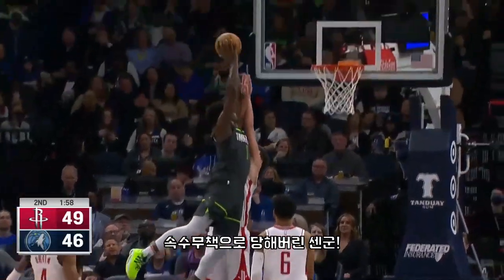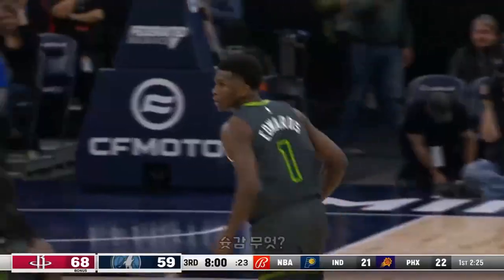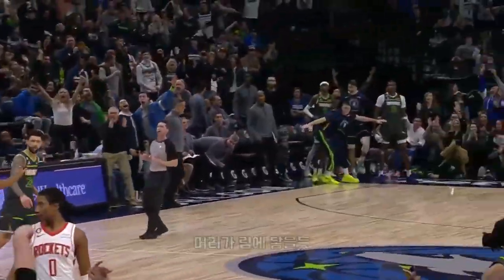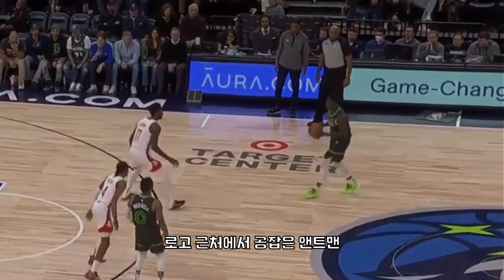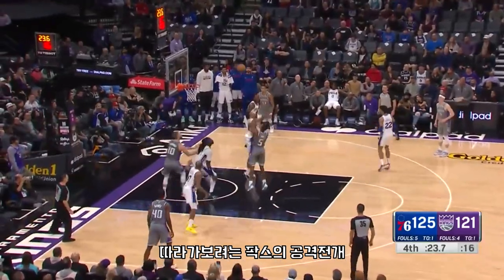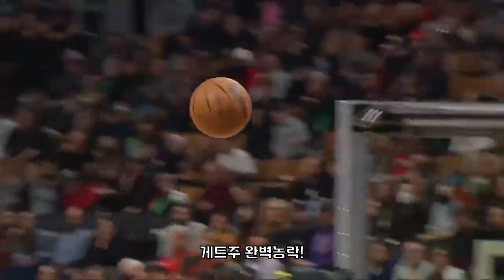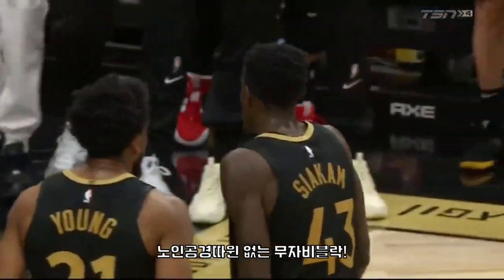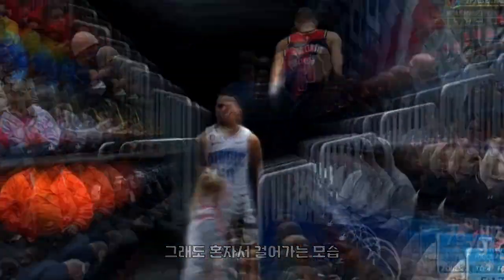인유어페이스 맛집(?) 되어버린 센군?! 😫😫😫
앤트맨!!! 😎😎😎

감사합니다! 🙏